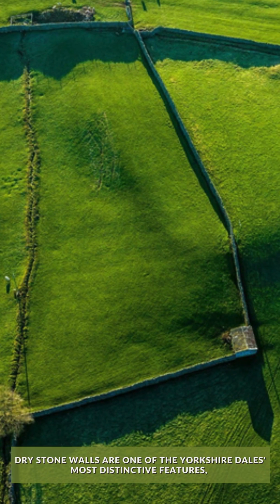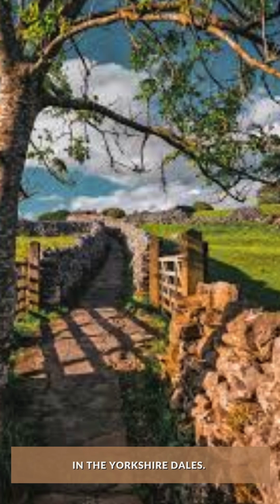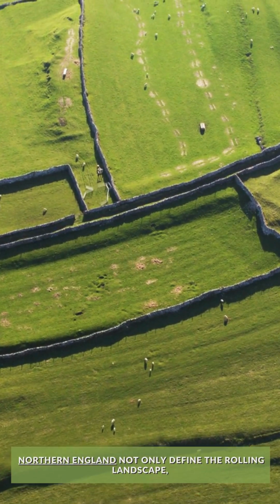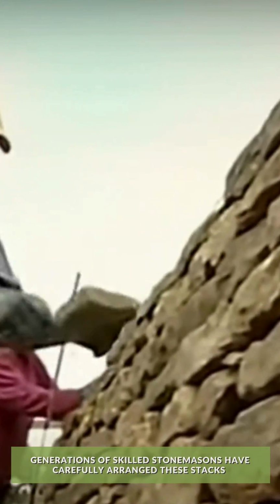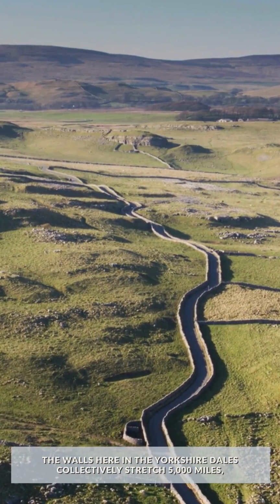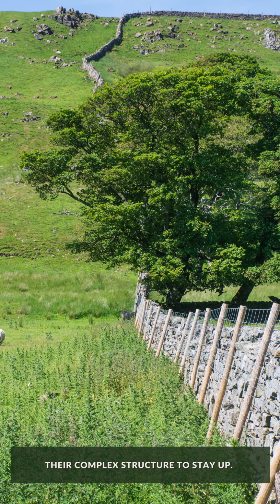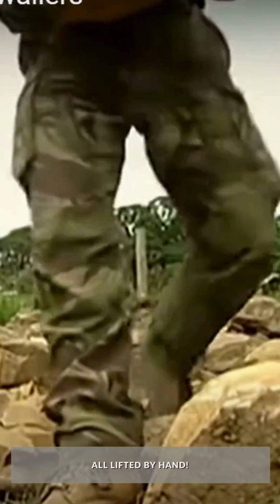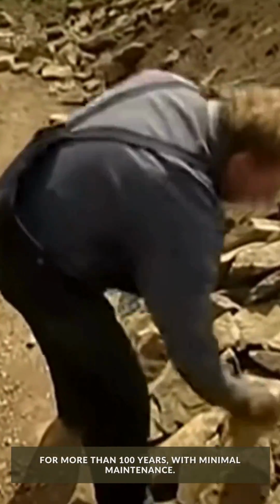DRY STONE WALLS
Dry stone walls are one of the Yorkshire Dales' most distinctive features, and are some of the oldest man-made landscape features.

It's believed there are over 5000 miles (8000 km) of dry stone walls in the Yorkshire Dales. Not all of them are in tip-top condition but most are well maintained.

Layers of limestone in this pastural portion of Northern England not only define the rolling landscape, they provide prime construction material for the walls corralling the area's woolliest denizens. Generations of skilled stonemasons have carefully arranged these stacks of limestone slabs that vary widely in size and shape, using techniques that maximise surface contact between the stones. The walls here in the Yorkshire Dales collectively stretch 5,000 miles, many of them several centuries old.

Dry stone walls are 'dry' because they are made without mortar, simply relying on their complex structure to stay up. They take time to build, rarely more than about 6 metres of wall in a day, which would use around 12 tonnes of stone - all lifted by hand! A good dry stone waller never picks up a piece of stone twice but is able to look at a pile of walling stone and pick up the right size and shape of stone every time. A well built wall should easily last for more than 100 years, with minimal maintenance.